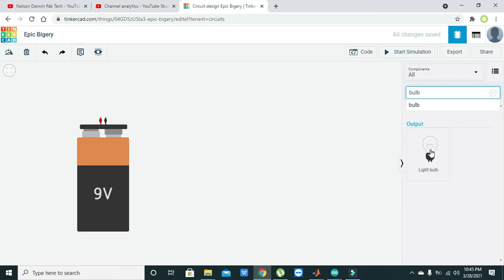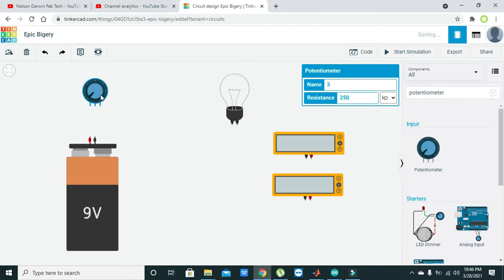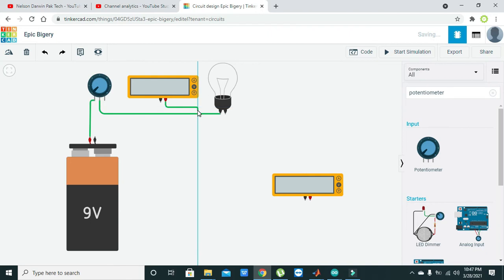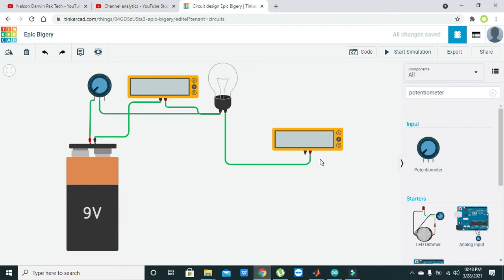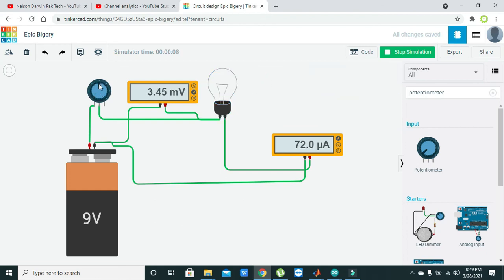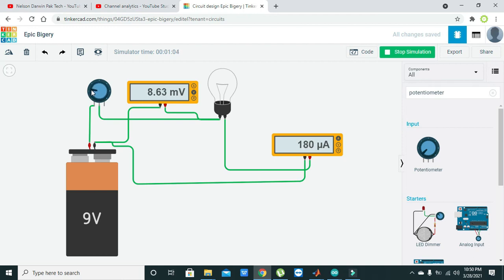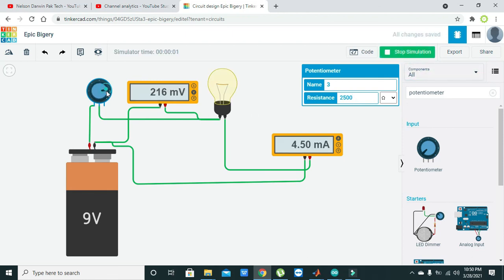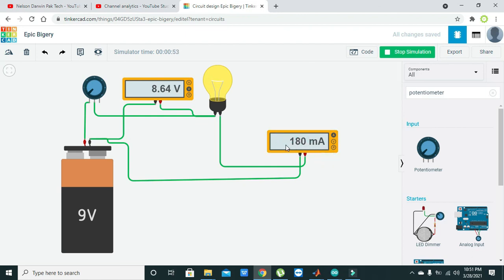ohms law simulation in tinkercad | how to make ohms law circuit simulation in tinkercad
ohms law simulation in tinkercad,
how to make ohms law circuit simulation in tinkercad,
simulation of ohms law in tinkercad,
how to verify ohms law in tinkercad,
tinkercad based simulation for ohms law,
ohms law simulation via any circuit in tinkercad,
step by step guide how to make a simulation for ohms law in tinkercad,
complete tutorial on ohms law simulation in tinkercad,